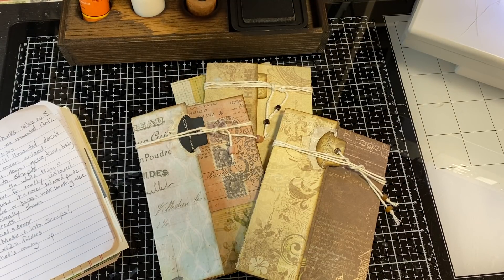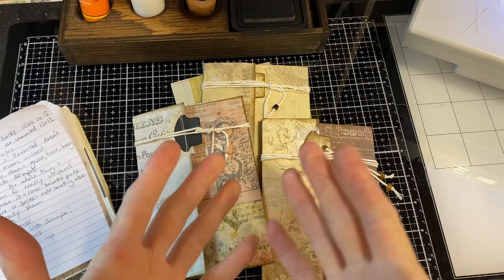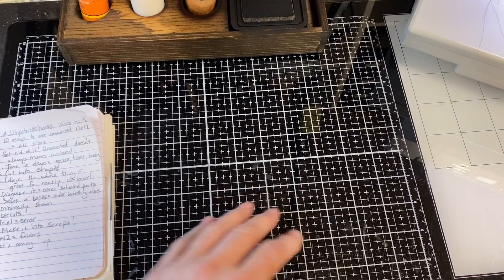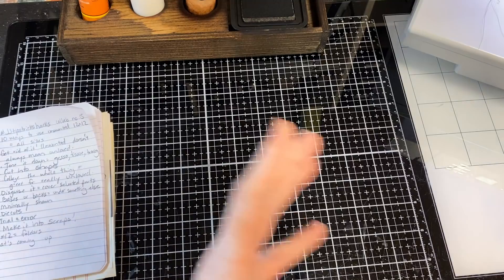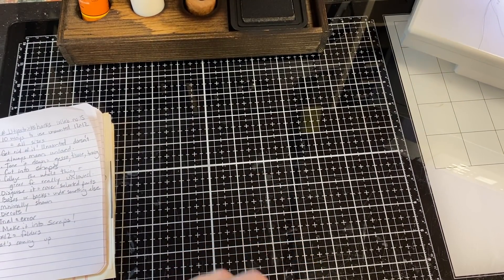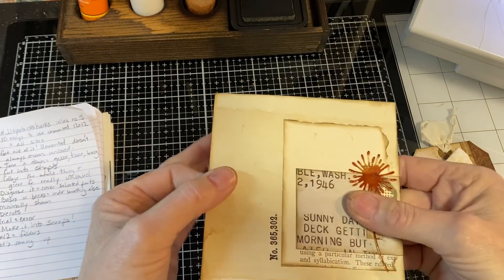jjtipstrickshacks collab no. 15; using underloved 12” x 12” paper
This video is part of the February collaboration by Rachel and a Bella Crafts where creators share ideas that make creating junk journals a more fun and smooth process. I start by sharing 10 ideas on ways to use unwanted, excess or underloved paper, then we create a small journal project using a sheet of 12” x 12” paper. Once the video loads (fingers crossed. Attempt four.) I’ll come back and edit the description box to include all the participants and their channels.

ETA:
Week 1
No. 2
No. 3
No. 4
No. 5
No. 6

Week 2
No. 7
No. 8
No. 9
No. 10
No. 11
No. 12

Week 3
No. 13
No. 14
No. 15
No. 16
No. 17
No. 18

Week 4
No. 19
No. 20
No. 21
No. 22
No. 23
No. 24
No. 25